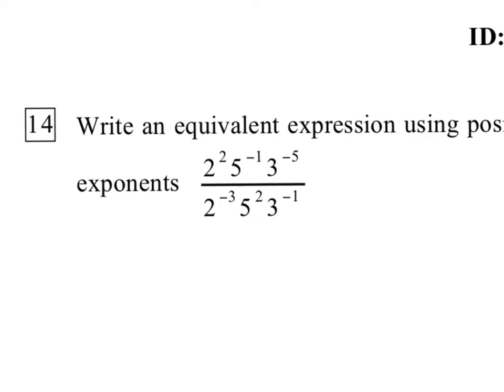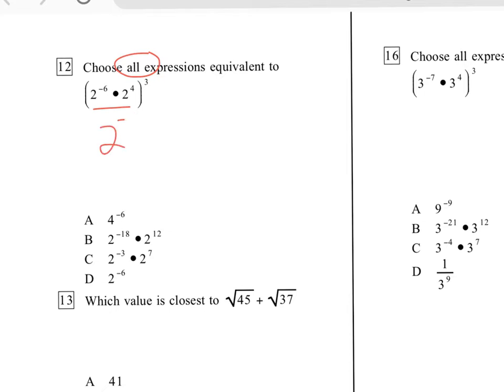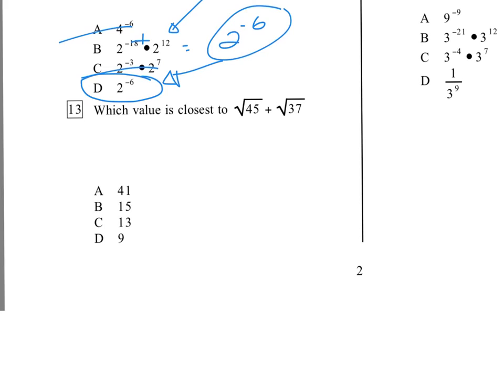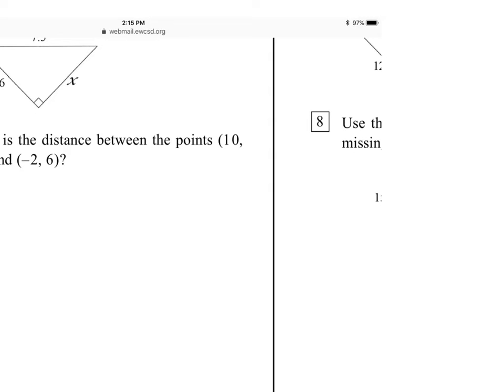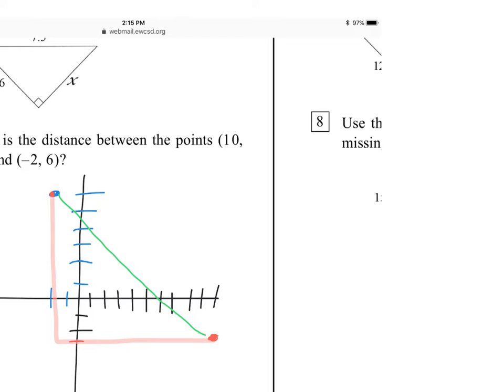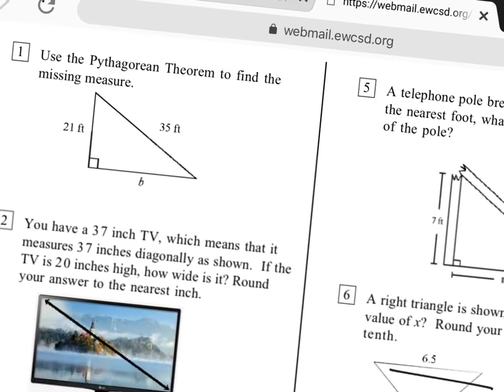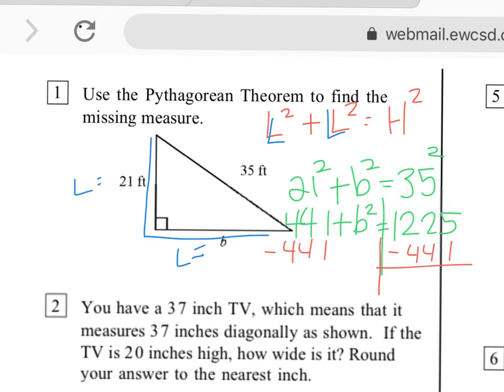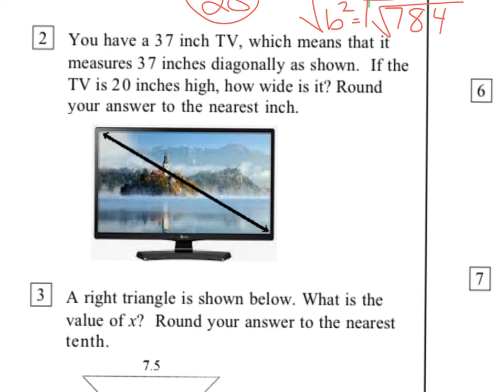unit 3 benchmark review